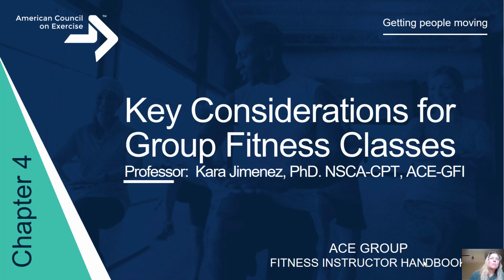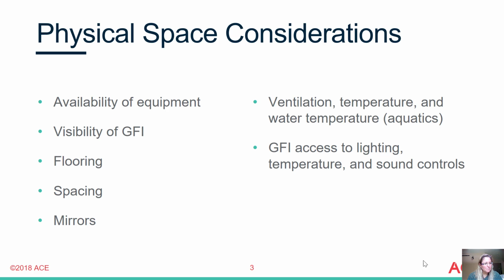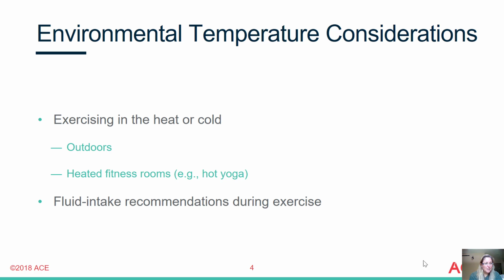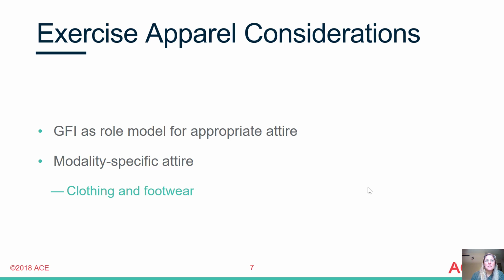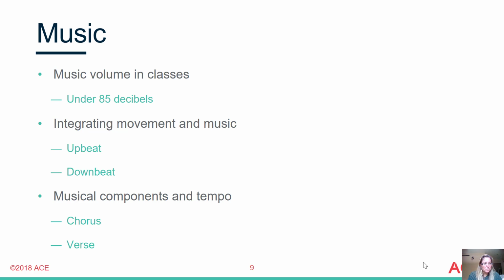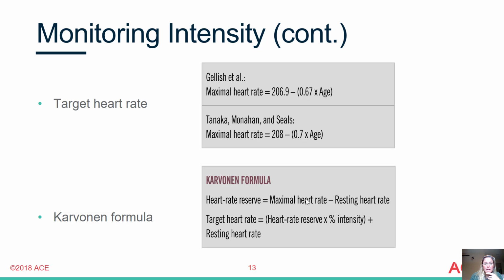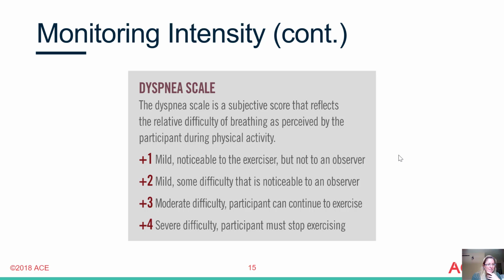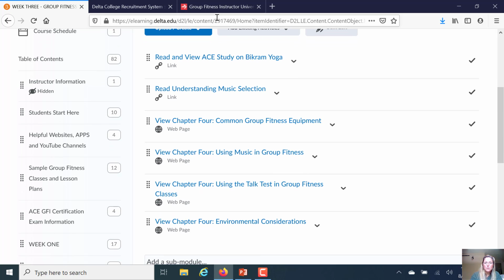View Chapter Four PPT Presentation